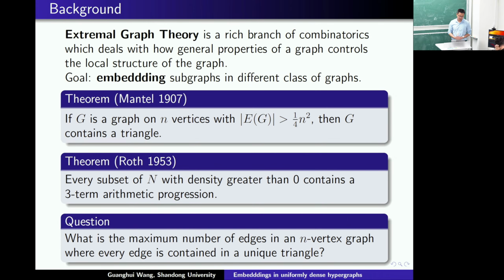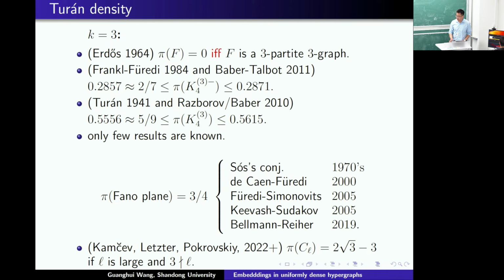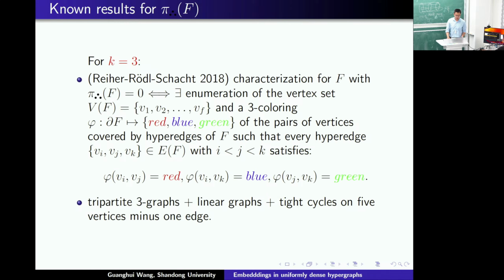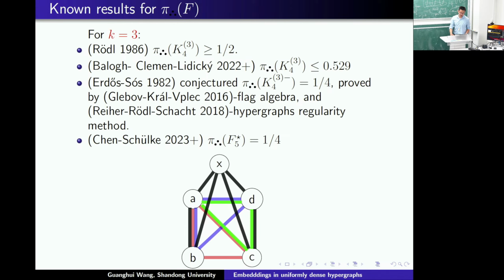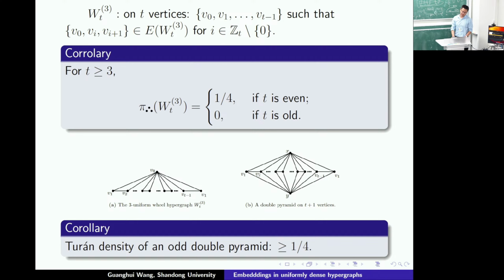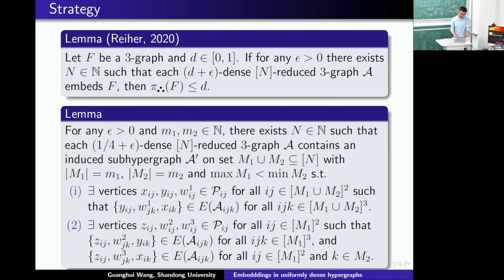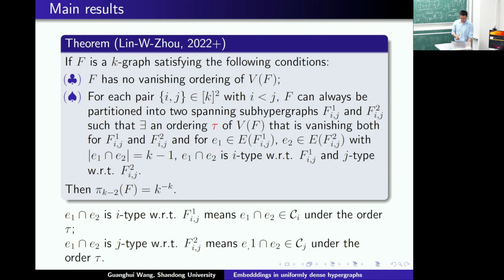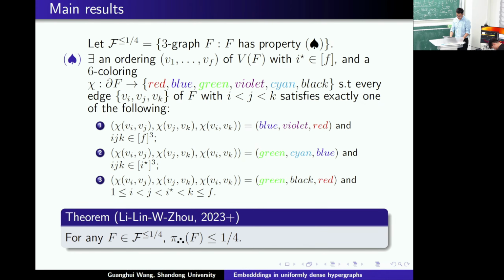2023.06.20, Guanghui Wang (王光辉), Embeddings in uniformly dense hypergraphs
Guanghui Wang (王光辉), Embeddings in uniformly dense hypergraphs
June 20 2023, Tuesday @ 4:30 PM ~ 5:30 PM

Guanghui Wang (王光辉)
Shandong University

An archetype problem in extremal combinatorics is to study the structure of subgraphs appearing in different classes of (hyper)graphs. We will focus on such embedding problems in uniformly dense hypergraphs. In precise, we will mention the uniform Turan density of some hypergraphs.